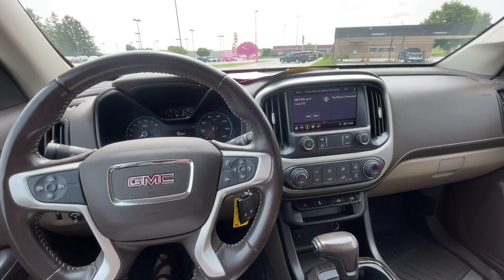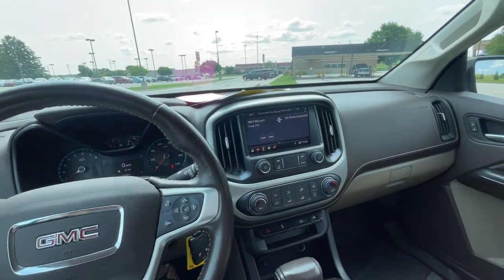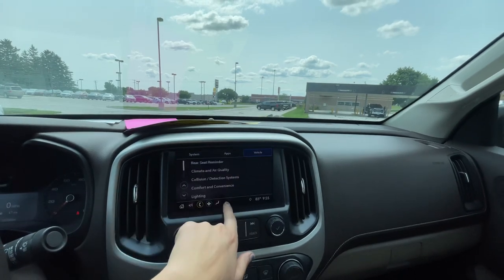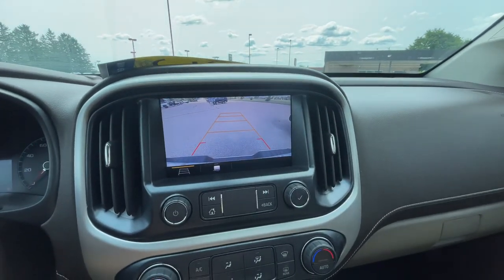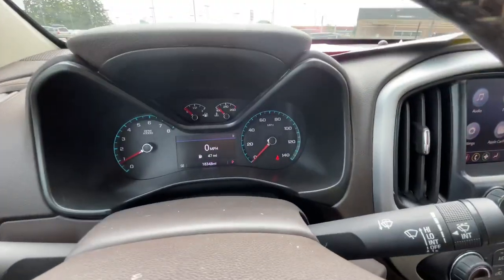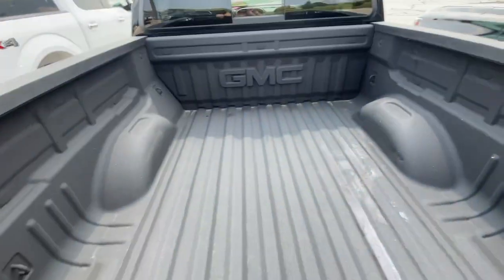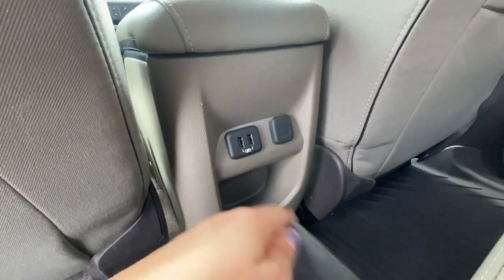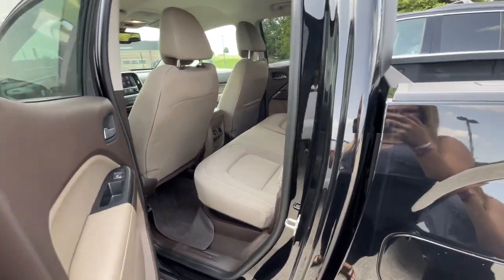2020 GMC Canyon SLE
Stock #9146
Say hello to the robust 2020 GMC Canyon! You'll be equipped with everything to conquer the toughest terrains and tasks, including the remarkable Spray-On Bedliner – it resists chipping and enhances your truck's durability. Hauling kits, camping gear, or hefty equipment? Worry no more as it's equipped with a Trailering Equipment Package to provide efficient and hassle-free towing. Safety is paramount, and hence this truck features a Rear Vision Camera to reduce the chances of collisions and accidents. The Remote Start is perfect for those cold winter mornings, allowing you to warm up the vehicle without stepping out. Last but not least, when its the time to pull some major weight, you've got the versatile Tow/Haul Mode.